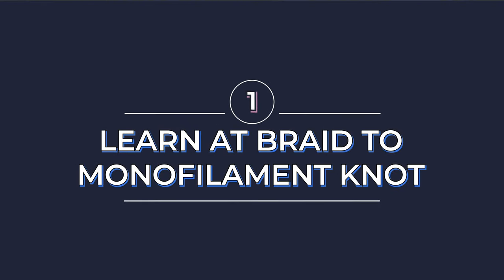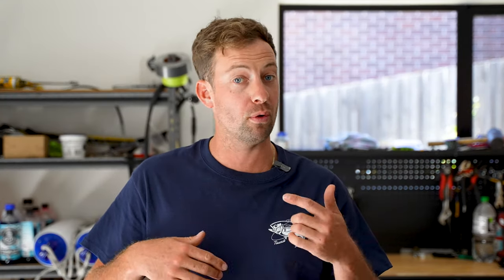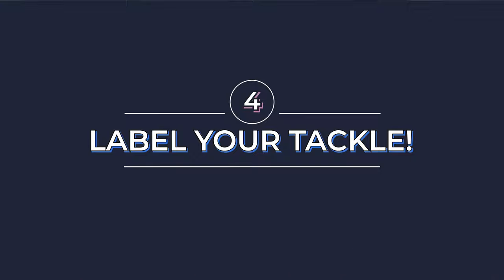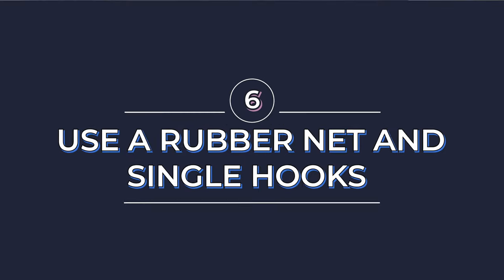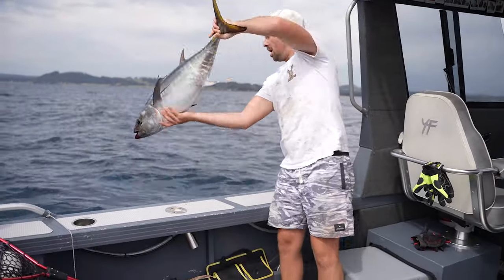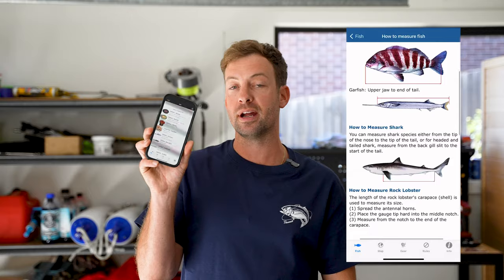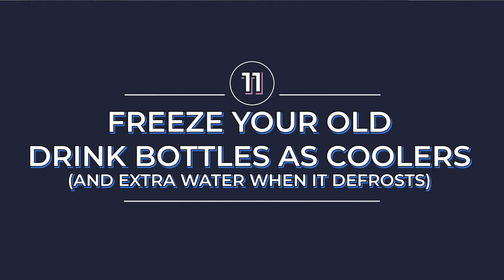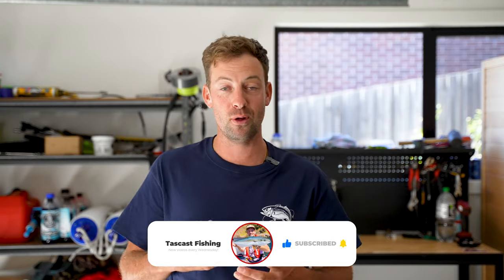Mastering Boating & Fishing: Essential Fishing Hacks! (Boating Tips)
fishing hacks you and EVERY fisherman should know to catch more fish, handle fish properly, release fish properly, and be safe on the water at the same time.